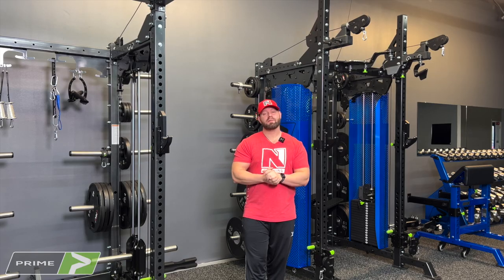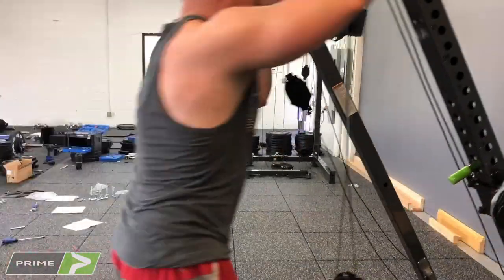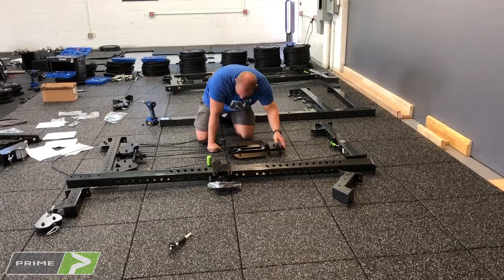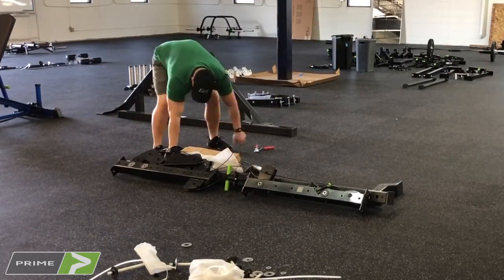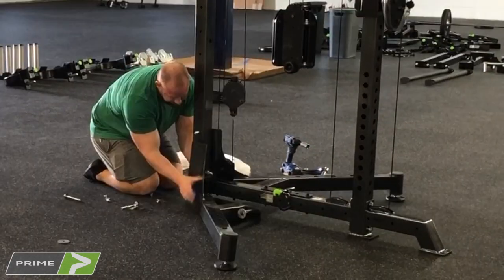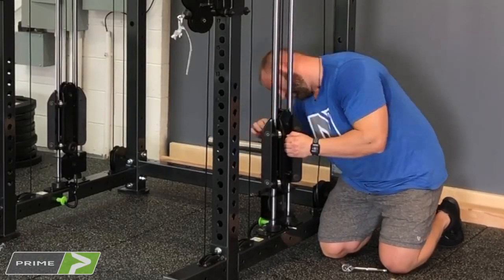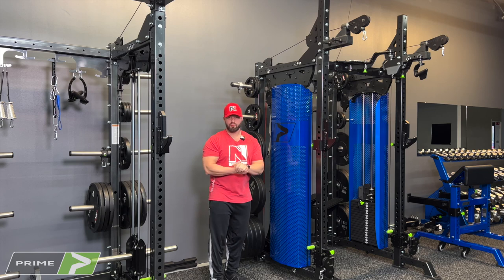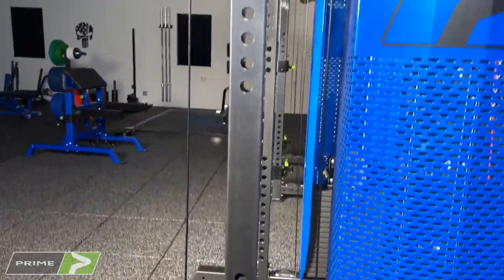I installed 3 Prime Prodigy Racks. Here are my tips.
This video is to help anyone that is installing a Prime Prodigy Series Product.  I have installed the plate loaded and selectorize full racks and a plate loaded single stack in our HQ here in Colorado.  I learned a lot on the first one and by the 3rd one the process we very smooth.  So I decided to try and help you guys benefit from my mistakes and experience.

The N1 Membership Site has the most innovative Exercise Library, Articles, Videos, and Workout & Nutrition Programs